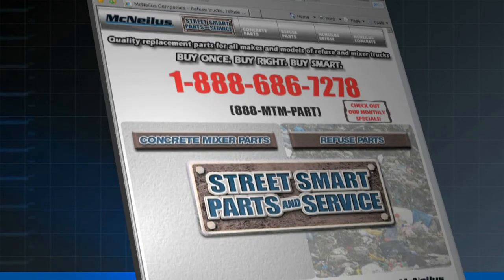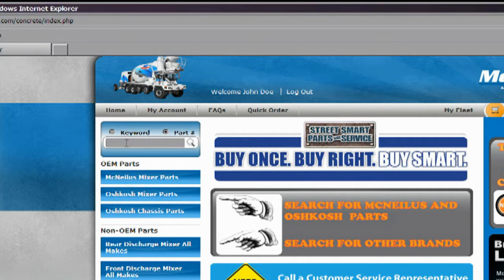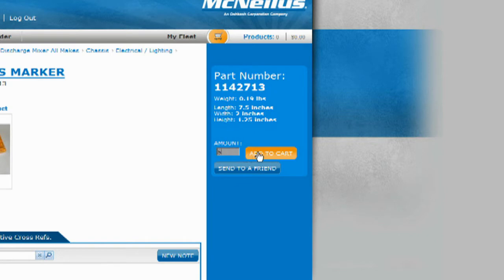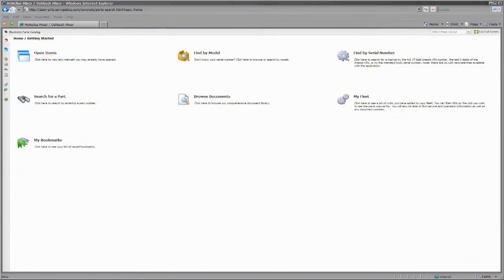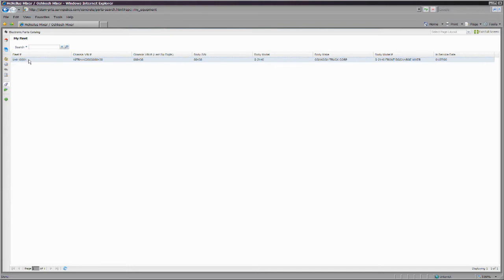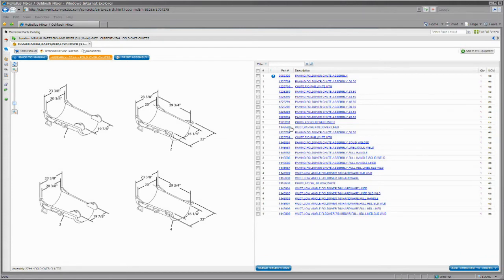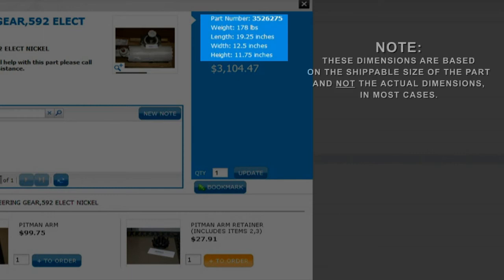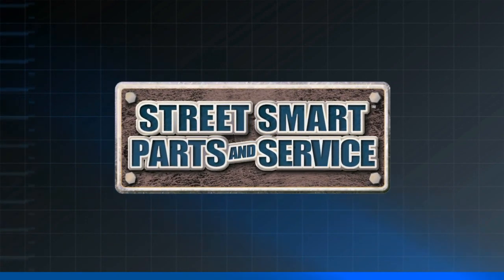McNeilus E-commerce Training Video